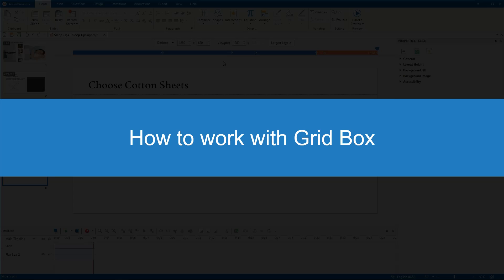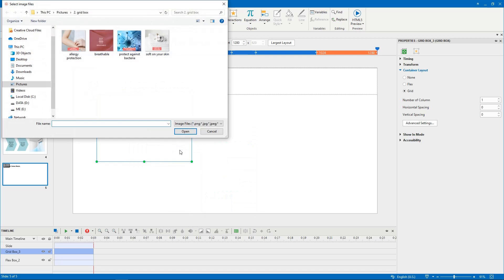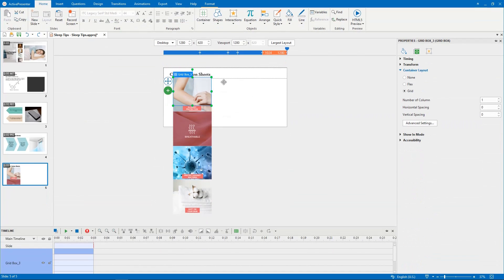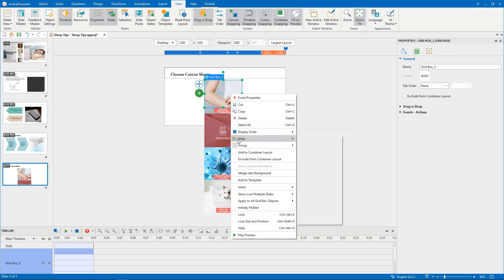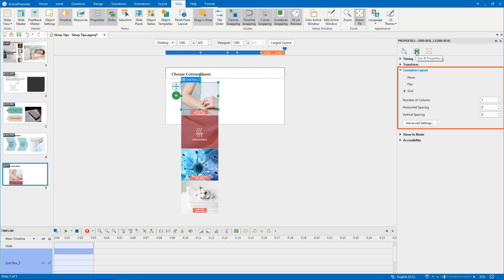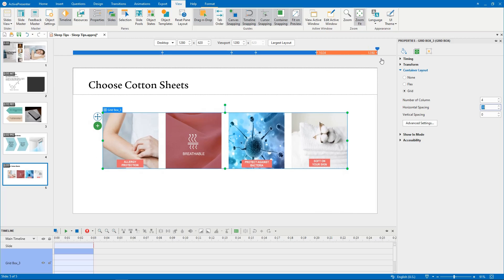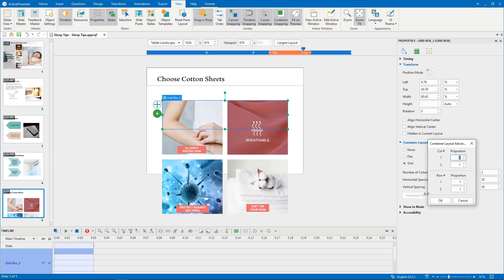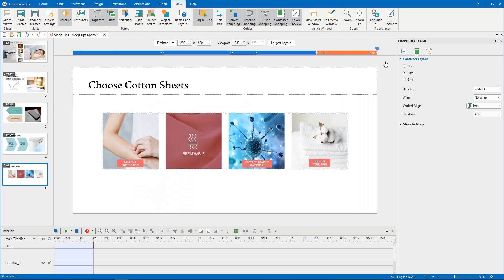How to Work with Grid Box - ActivePresenter 8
Like flex box, grid box is a container that can hold objects. However, a grid box is made for two-dimensional layouts, which means it can be laid out both horizontally and vertically. Therefore, a grid box is the best for arranging items in both rows and columns. Watch this video to know more about how to use grid box in ActivePresenter 8.
In this video:
0:11 - Inserting a grid box
0:21 - Adding content to a grid box
0:49 - Making objects excluded from a slide container layout
1:17 - Customizing a grid box